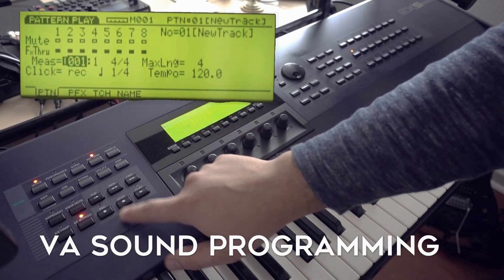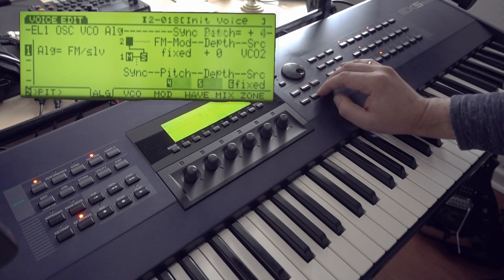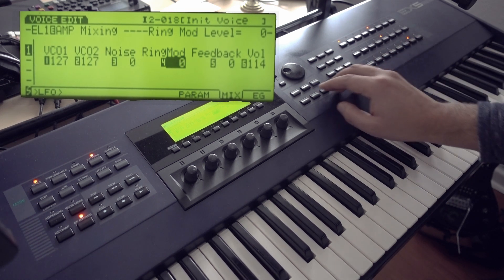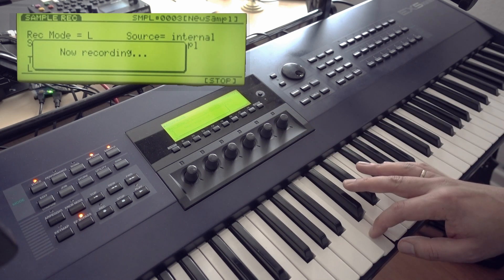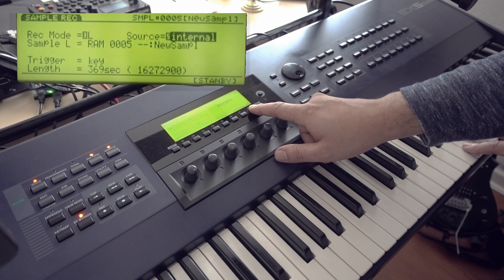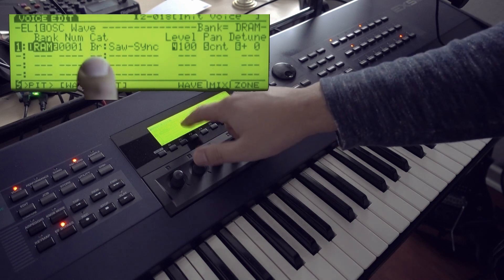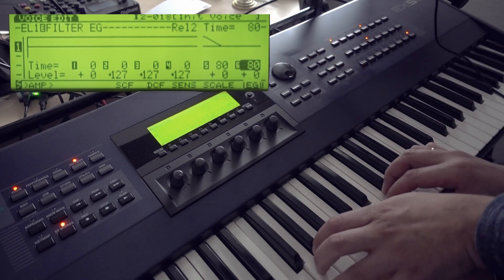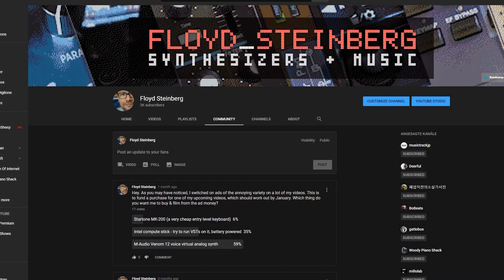Yamaha EX5 resampling - how to get more polyphony on your virtual analog patches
Here's how to convert your virtual analog (or virtual acoustic) patch to an AWM patch, so you can play more than 2 notes simultaneously on your Yamaha EX5. Table of contents below. You should have the RAM expansion installed for this.
If you're searching for the RAM expansion, here's a

Using the Flash memory expansion is also highly recommended:
Samples stored in this memory won't be deleted when you turn off your machine.

Table of contents:

00:00 Introduction
00:30 creating a virtual analog sound
04:09 sampling the VA sound
06:10 sample looping
08:42 creating a "wave"
11:13 creating an AWM patch
13:43 finished AWM patch
15:02 some channel announcements